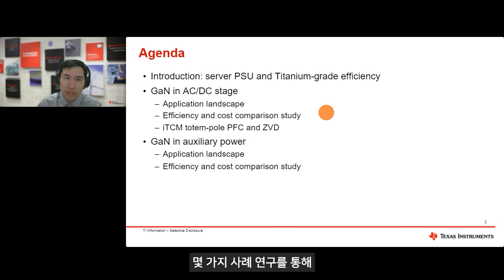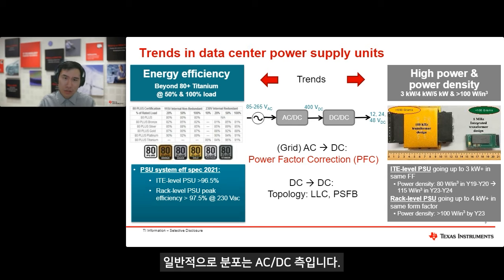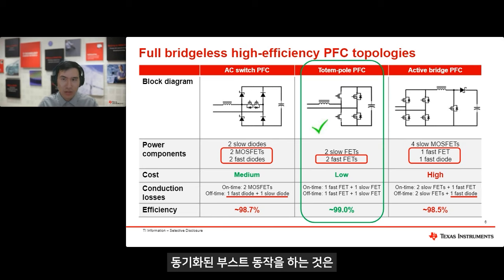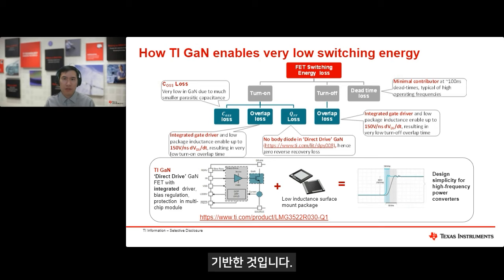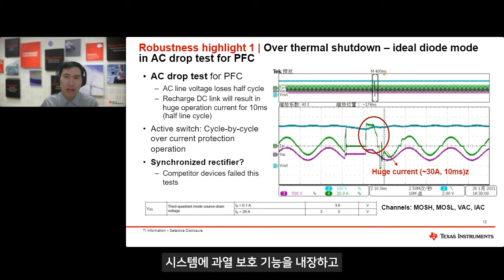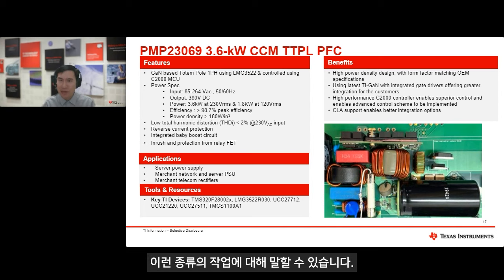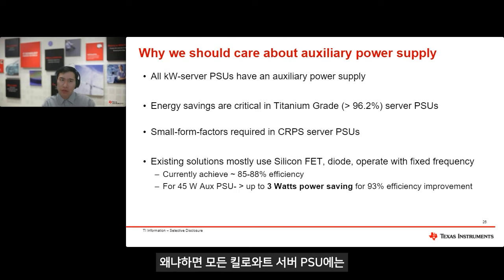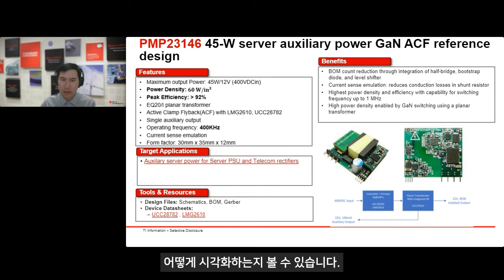2-1. GaN 기반 전원 공급 장치에서 티타늄 등급 효율성 달성하기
스위치 모드 AC/DC 컨버터는 서버, 데이터 센터 및 통신 애플리케이션용 전원 공급 장치의 핵심 구성 요소입니다. 에너지 소비 비용을 중요시하는 서버 제조업체 및 데이터 센터 운영자는 AC/DC 전원 공급 장치에 80PLUS 티타늄 등급의 효율을 요구합니다. AC/DC 전원 공급 장치는 전체 AC/DC 시스템에 대해 96% 이상의 피크 효율을 지정하므로 PFC(Power Factor Correction) 단계에서 98.5% 이상이 필요합니다. 질화갈륨(GaN) 및 탄화규소(SiC)와 같은 광대역 갭 장치의 가격이 빠르게 하락함에 따라 토템 극(TP) PFC와 같은 토폴로지는 전체 시스템 비용을 고려할 때 매우 비용 경쟁력이 있습니다.

이 세션에서는 TP-PFC가 GaN 장치에 의해 어떻게 활성화되는지와 기존 PFC 솔루션에 비해 GaN 기반 TP-PFC의 장점에 대해 설명합니다. TI GaN FET를 사용하여 높은 수준의 통합, 견고성 및 신뢰성을 가능하게 하는 토템폴 PFC 설계를 강조합니다.